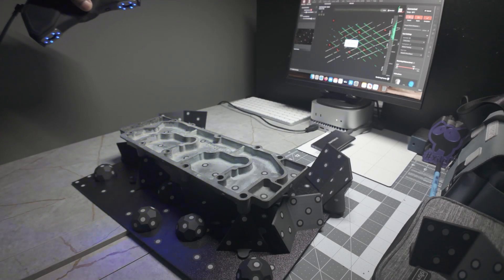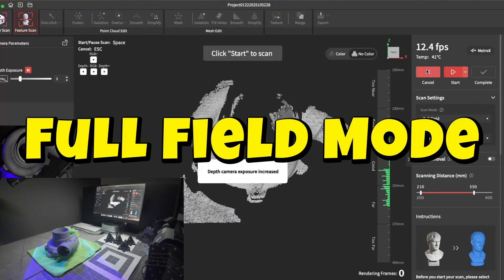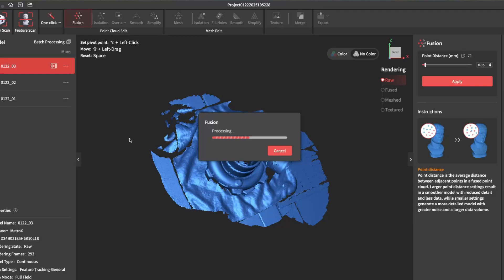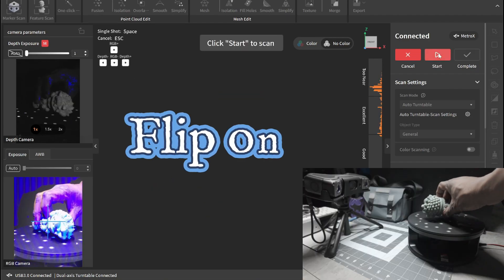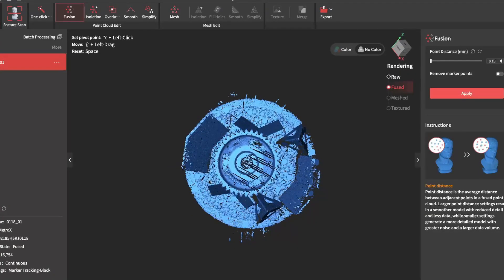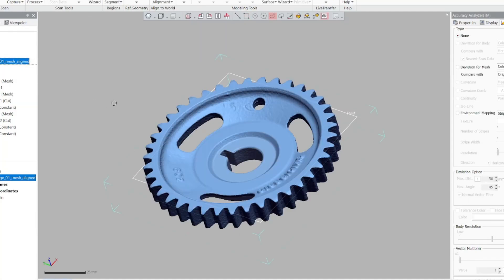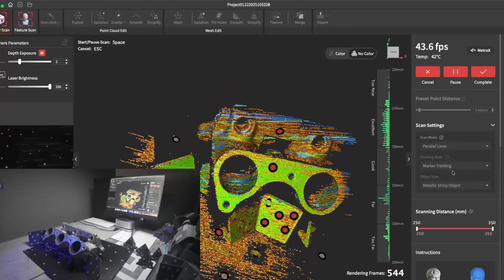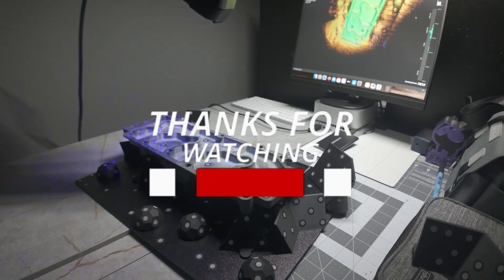Revopoint MetroX 3d scanner Mini Review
Video about Revopoint 3d MetroX 3d scanner.
A few scans, information, and small review